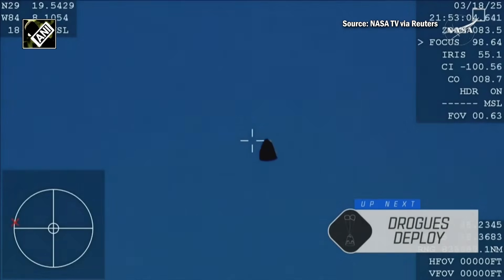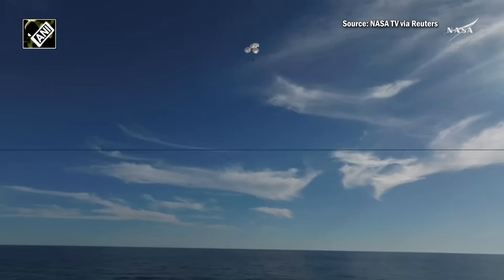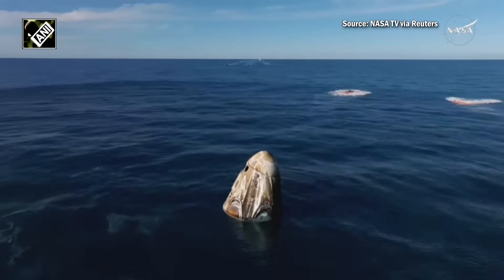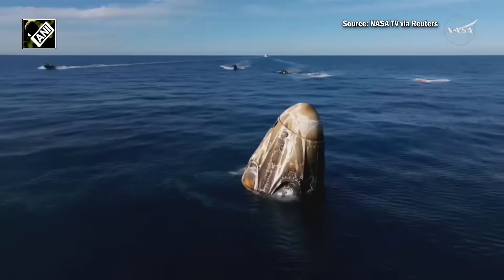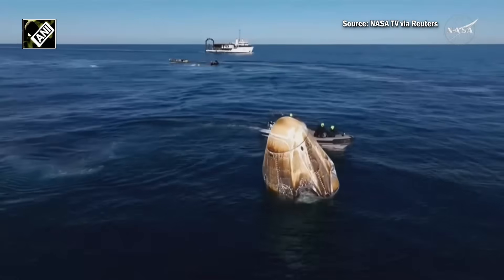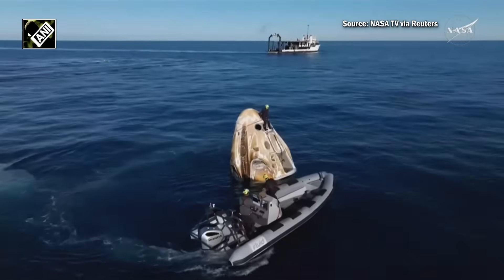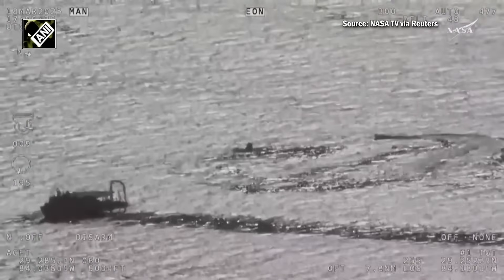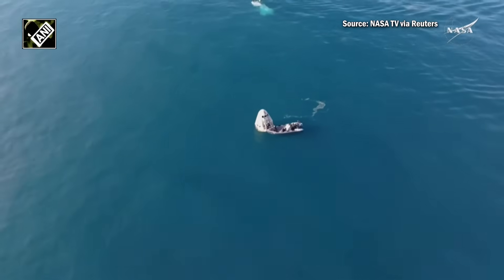Breaking News: Sunita Williams, other NASA astronauts return to Earth on SpaceX’s Dragon spacecraft